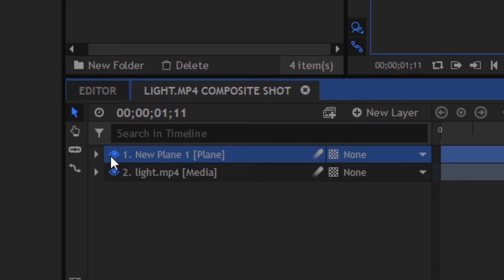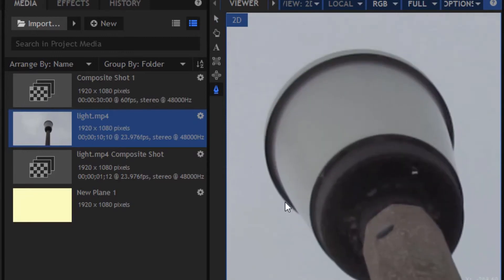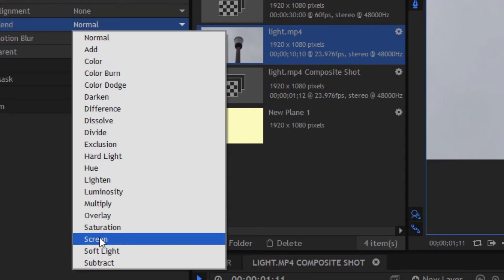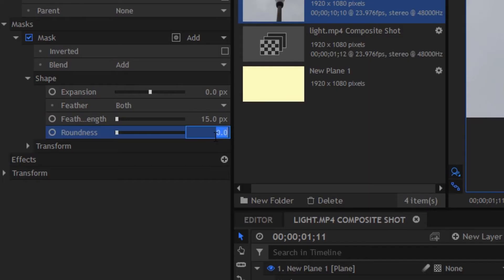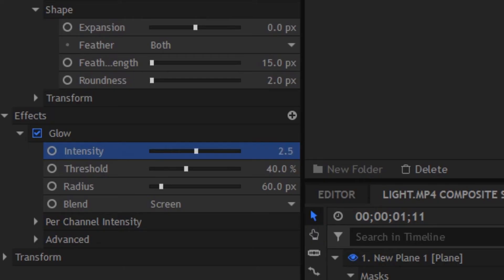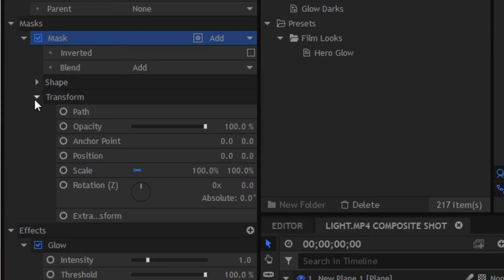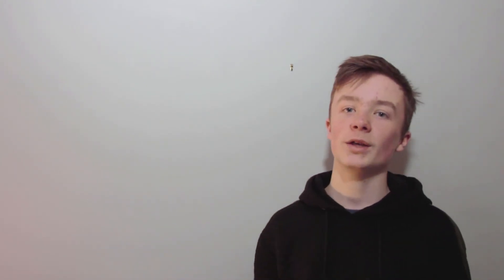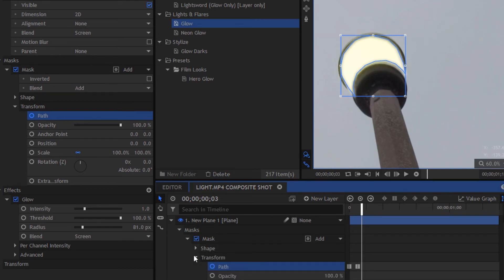Flickering Light Effect (Andreas Hem) l Hitfilm Express 2017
Andreas Hem Flickering Effect in Hitfilm Express 2017

 Whats up guys Elliot here from Venom Films and in todays video I am going to show you how to do the Flickering light effect seen in Andreas Hem's videos

 If you got this far you have to press the like button!!!